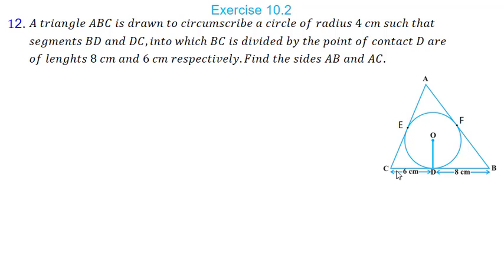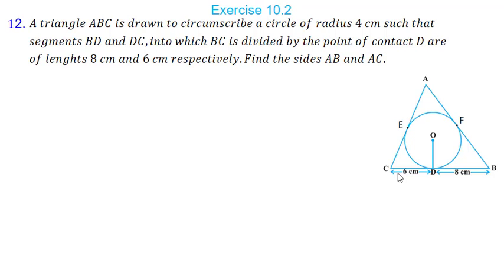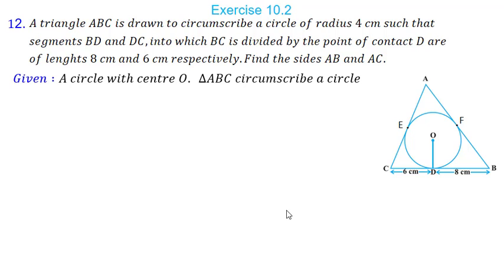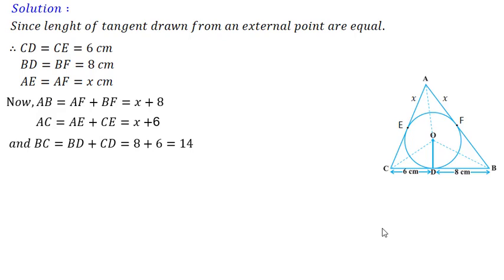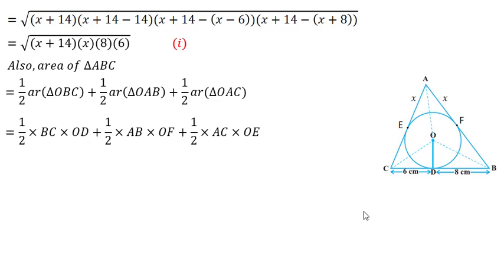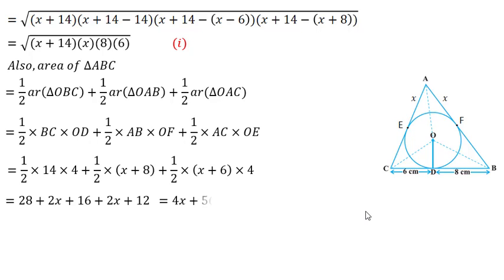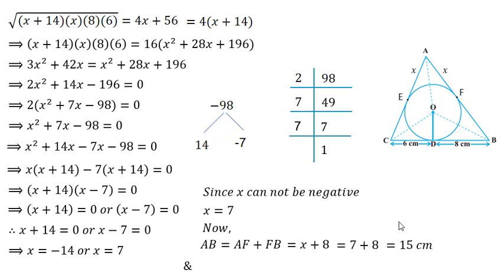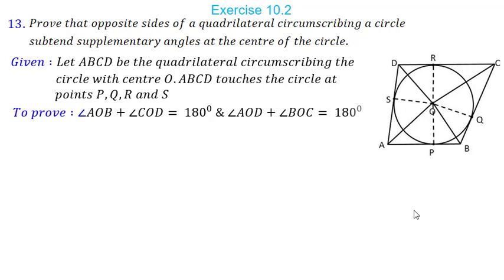CBSE X | Mathematics | Circle | Lecture-4